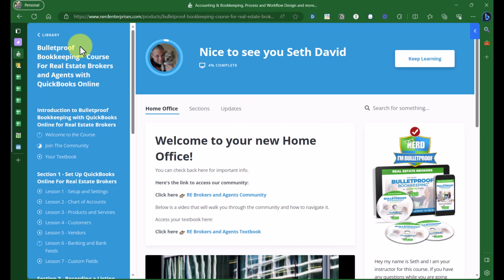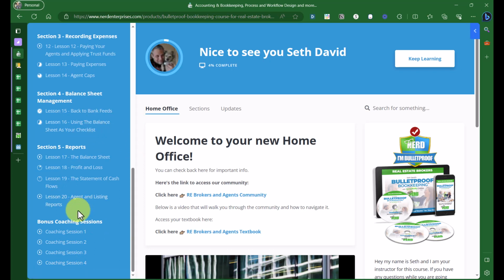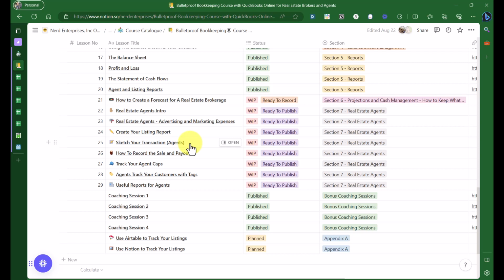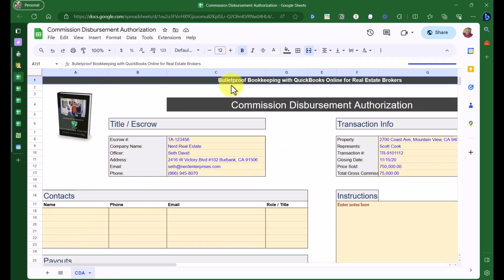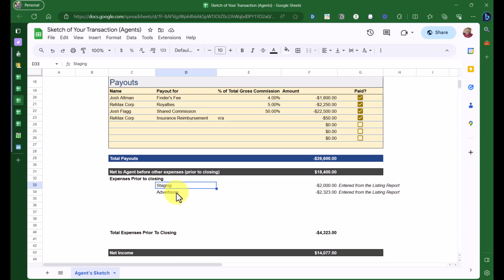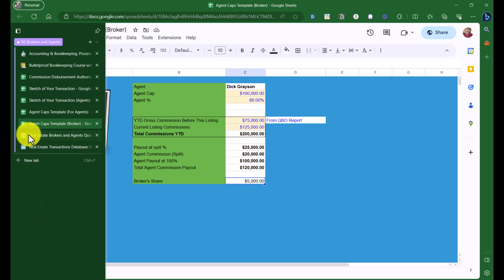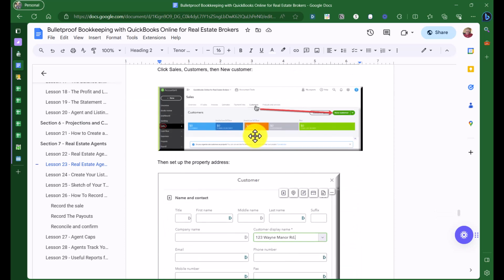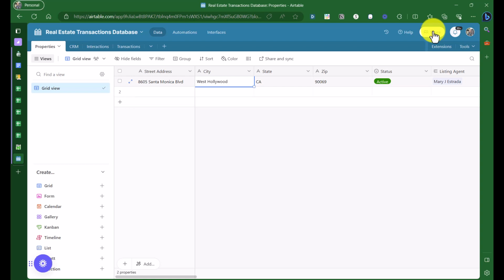Bulletproof Bookkeeping with QuickBooks Online for Real Estate Agents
The newest module which I've added on to my Real Estate Brokers course is now available to the public!